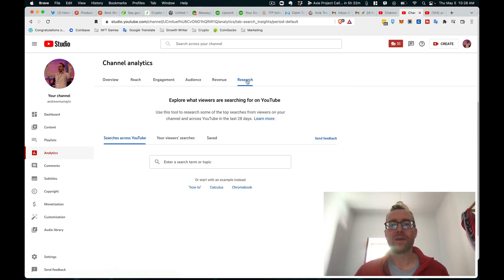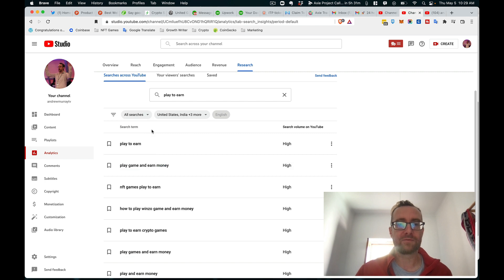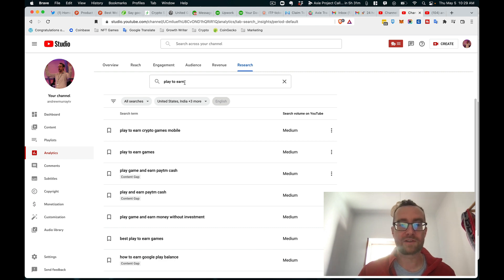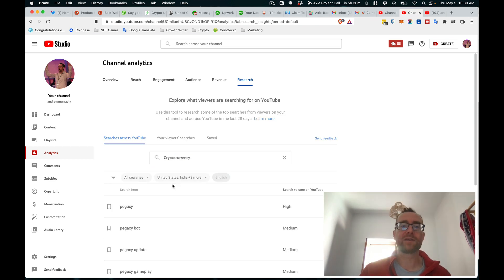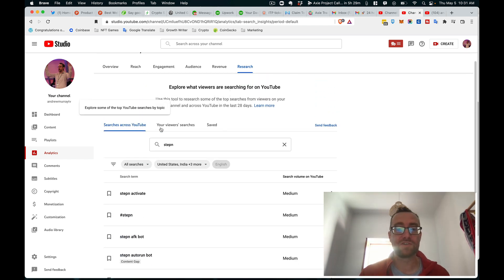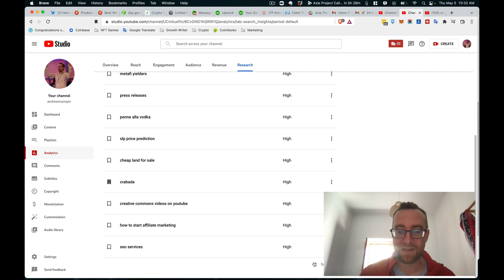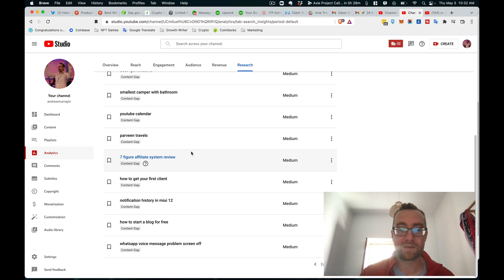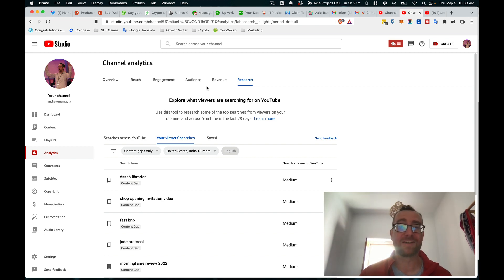YouTube Studio's NEW Research Tab: How To Find Content Gaps! 💯🚀🍹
YouTube Studio has released a KILLER new research tab and tool inside Creator Studio.

It actually uncovers gaps on YouTube where there is weak or old content - and gives you exact keywords you can focus on to get maximum views on your next YouTube Video.

This is how to use the YouTube research tab in the creator Studio

This video shows you how the new tools works - and how to save your research for later!

Trying to grow a YouTube Channel? Download my free YouTube Growth Hacker Kit:

Be sure to use this free extension to find more gaps

It's FREE!